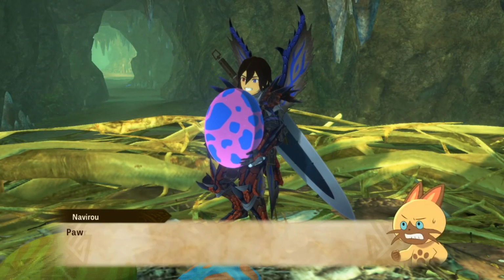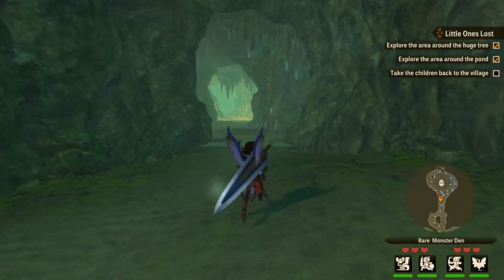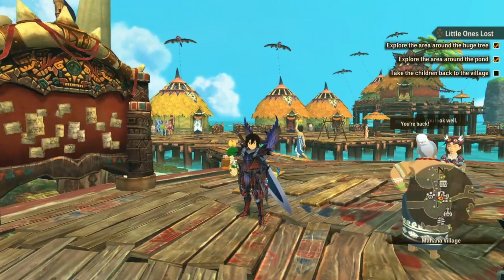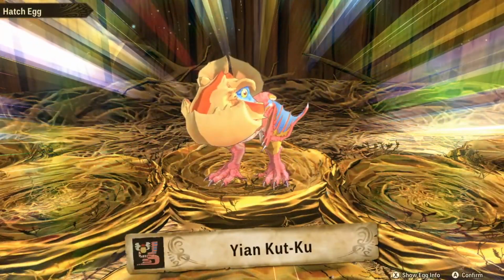How to Get the Best Monsties in Monster Hunter Stories 2: Wings of Ruin | Rainbow Sparkling Eggs!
In this video, we go over how to increase your odds of getting rare and more powerful Monsties in Monster Hunter Stories 2: Wings of Ruin. It's a pretty simple, yet effective method involving both the Prayer Pot and the use of high vantage points and/or the radar monstie ability.

Avatar: Bisloba